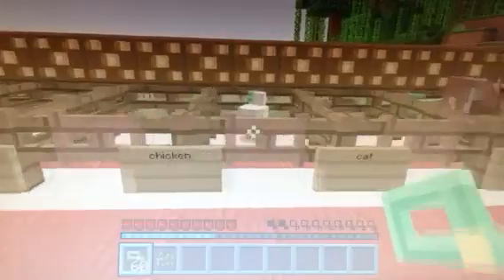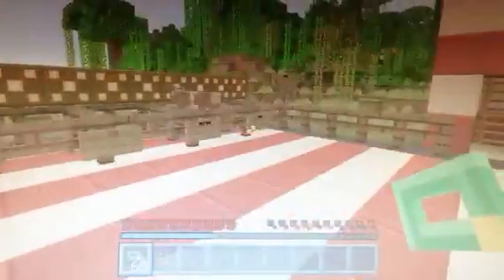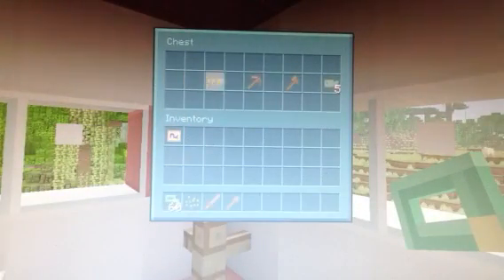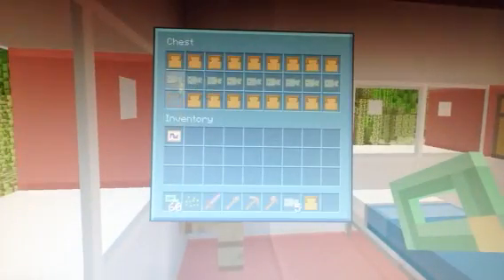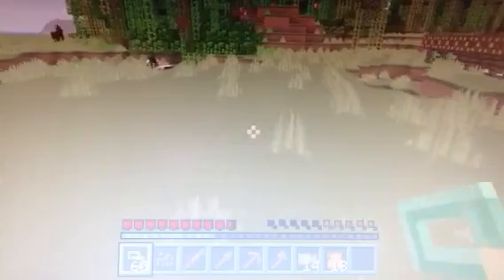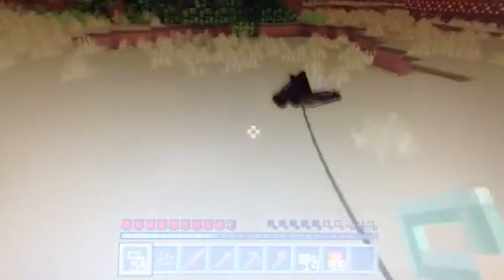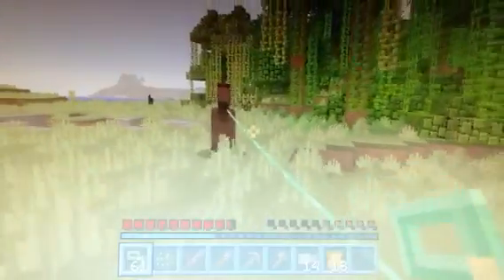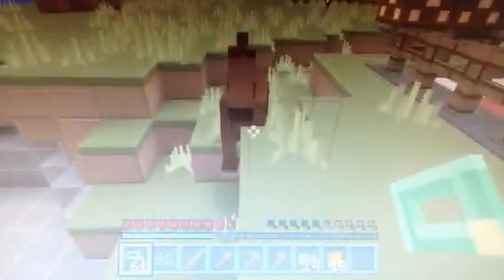Animal challenge part 1